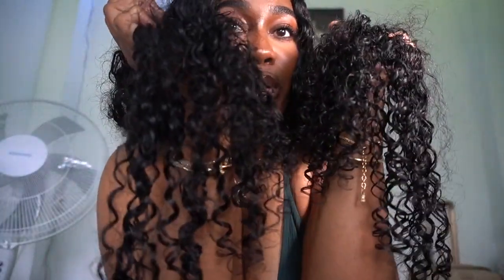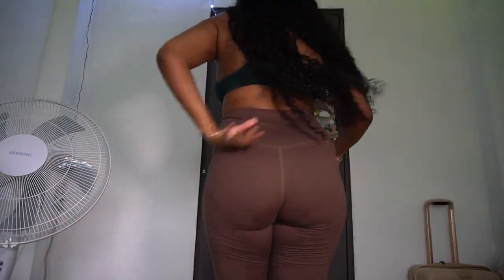It's Giving Frontal! My Go To Deep Wave 5x5 Closure Wig | Easy Install + Define Curls | Asteria Hair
Hair Info: 26inch deep wave HD 5*5 lace closure wig 250% density